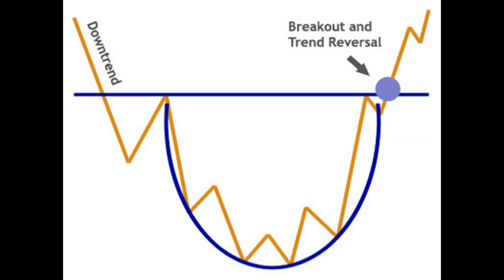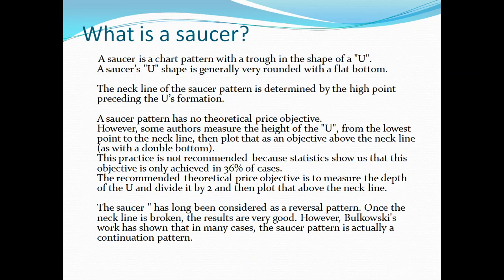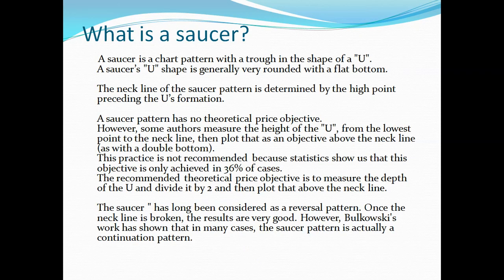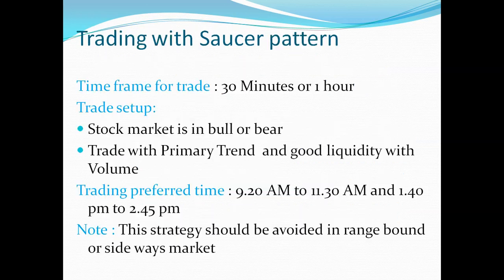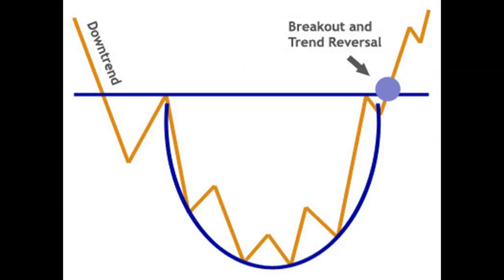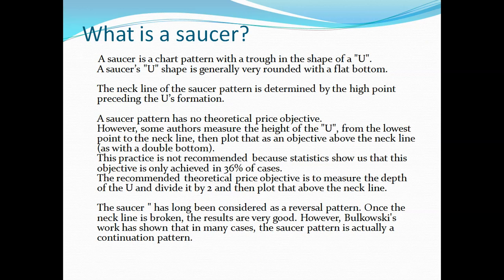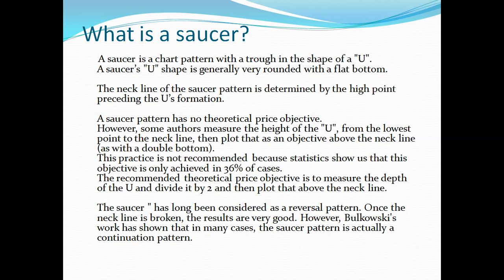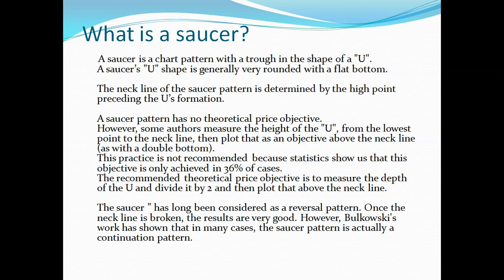Saucer Pattern Trading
A saucer is a chart pattern with a trough in the shape of a "U".A saucer’s "U" shape is generally very rounded with a flat bottom.The neck line of the saucer pattern is determined by the high point preceding the U’s formation.A saucer pattern has no theoretical price objective.However, some authors measure the height of the "U", from the lowest point to the neck line, then plot that as an objective above the neck line (as with a double bottom).

This video will tell how to trade with Saucer pattern in stock market.

best regards
Satyendra